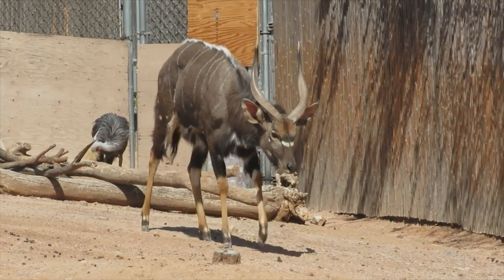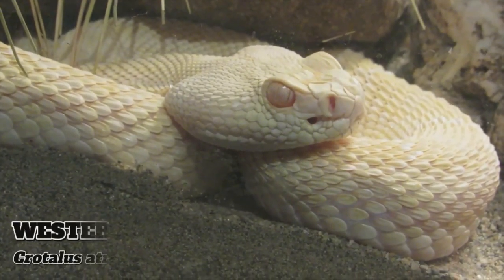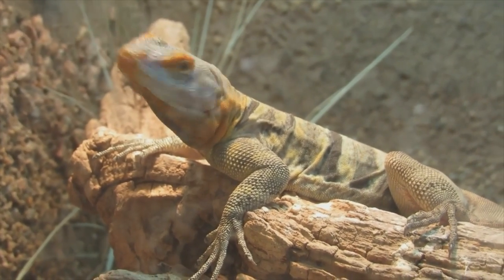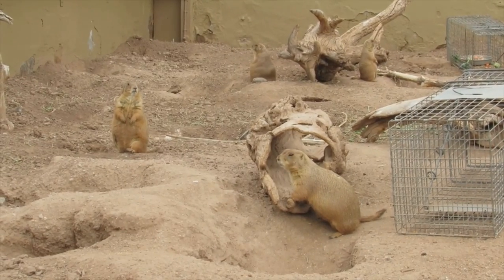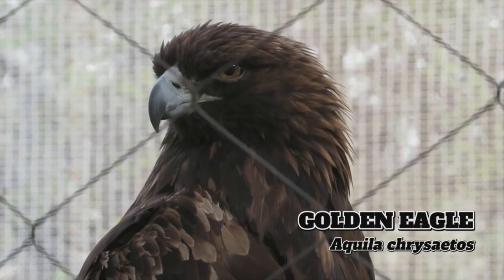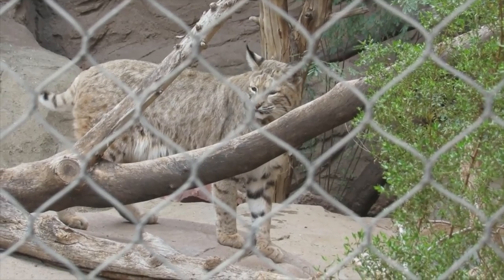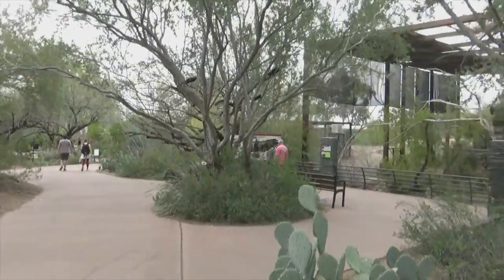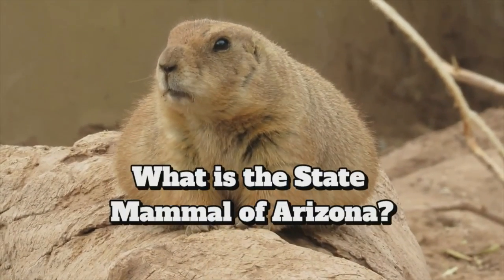Arizona Trail at the Phoenix Zoo | Exhibit Tours Ep. 22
Arizona Trail at the Phoenix Zoo. Filmed March 7, 2023.

Welcome to Phoenix, Arizona! Today’s tour is all about the wildlife of the Grand Canyon State, as we walk through the Phoenix Zoo’s Arizona Trail. From the ferocious Mountain Lion to the tiny, but surprisingly sturdy Arizona Walking Stick we’ll see that the desert is home to animals of all sorts. Our journey begins as we’re brought into a large free flight aviary and surrounded by a diverse lineup of birds. Back hallways are lined with terrariums featuring Rattlesnakes and other creepy crawlies. The trail leads to larger outdoor habitats for Coyotes, Javelinas, Mountain Lions and more, while large flight cages house some of the continents largest raptors.

Information presented in this video about the Phoenix Zoo came from the park’s website or social media pages, or from public online articles.

Species List:
Desert Tortoise, Common Chuckwalla, Desert Iguana, Tiger Whiptail, Desert Spiny Lizard
Desert Box Turtle, Sonoran Mud Turtle
Arizona Reptiles:
Glossy Snake
Madrean Alligator Lizard, Canyon Treefrog, Yarrow’s Spiny Lizard
Arizona Mountain Kingsnake
Twin-spotted Rattlesnake
Great Basin Rattlesnake
Banded Rock Rattlesnake
Green Ratsnake
Ridge-nosed Rattlesnake
Grand Canyon Rattlesnake
Hopi Rattlesnake
Albino Western Diamondback Rattlesnake
Massasauga
Desert Kingsnake
Long-nosed Snake
Western Black Kingsnake
Speckled Rattlesnake
Sidewinder
Tiger Rattlesnake
Mojave Rattlesnake
Prairie Rattlesnake, Red Coachwip, Mojave Rattlesnake, Western Diamondback Rattlesnake, Black-tailed Rattlesnake, Arizona Black Rattlesnake, Sonoran Gopher Snake.
Birds:
Black Vulture, Black-bellied Whistling Duck, Common Raven, Gambel’s Quail, Snowy Egret, Turkey Vulture, White-faced Ibis, Wild Turkey, White-winged Dove.
Deserts of the World:
Baja Blue Rock Lizard
Gidgee Skink
Mozambique Girdled Lizard, Pancake Tortoise.
Gila Monster
Rio Fuerte Beaded Lizard
Egyptian Cobra
Western Hognose Snake
Western Banded Gecko
Desert Blond Tarantula
Saw Scaled Viper
Santa Catalina Island Rattlesnake
Saharan Horned Viper
Sidewinder
Diversity in the Desert:
Stripe-tailed Scorpion
Blue Death-feigning Beetle
Black Widow Spider
Arizona Bark Scorpion
Western Horse Lubber Grasshopper
Arizona Walking Stick
Couch’s Spadefoot Toad
Red Spotted Toad
Sonoran Desert Toad
Night Snake
Tiger Salamander
Great Plains Toad
Western Shovel-nosed Snake
Western Hognose Snake
Thornscrub Hook-nosed Snake
Ground Snake
Eastern Patch-nosed Snake
Green Toad
Milksnake
Regal Horned Lizard
Desert Rosy Boa
Mexican Rosy Boa
Desert Iguana
Common Chuckwalla
Eastern Collared Lizard
Desert Spiny Lizard
Black-tailed Prairie Dog
Cactus Ferruginous Pygmy Owl
Greater Roadrunner, Burrowing Owl
Ringtail
Golden Eagle
Coyote
Javelina
Bobcat
Pronghorn
Mountain Lion
North American Porcupine, American Kestrel
Thick-billed Parrot, White-throated Ground Dove, Mourning Dove, Blue Jay.
Great-horned Owl
Mexican Gray Wolf
California Condor
Bald Eagle
White-nosed Coati

Music from Pixabay.com, nativeamericanmusicawards.com, and audiojungle.net:
African Logo
Upbeat Corporate Background Intro Motivational | MoodMode
Funny Country | AudioCoffee
Little Adventure | SergeQuadrado
Desert Caravan | SergeQuadrado
Heroes of the Wild West | OYStudio
The River Song | Michael Longrider
Dark Country Rock 144 | moodmode
Native American Flute & Bowls | AuroraSonus
Flutitude | Gareth
Spirit of Adventure | AlexiAction
Jungle People | 23117649

Chapters:
00:00 Intro
01:11 Trail Entrance, Reptiles
02:11 Rattlesnakes
02:44 Walkthrough Aviary, Birds
03:58 Deserts of the World
05:06 Diversity in the Desert, Walking Stick
05:53 Prairie Dog
06:57 Burrowing Owl
08:03 Golden Eagle, Coyote
09:00 Javelina
09:55 Bobcat
10:51 Pronghorn
11:13 Mountain Lion, Big Cats of Arizona
12:31 Porcupine, Birds, Mexican Gray Wolf
13:11 California Condor, Bald Eagle
14:05 White-nosed Coati
14:25 Outro + Question of the Video
15:01 Preview of Next Tour